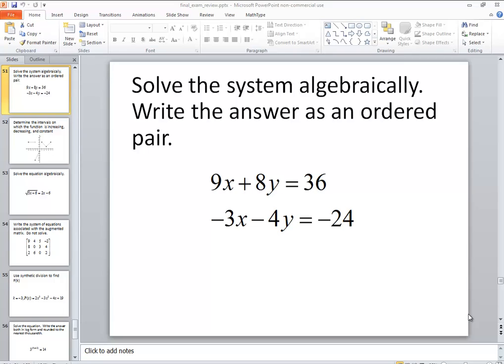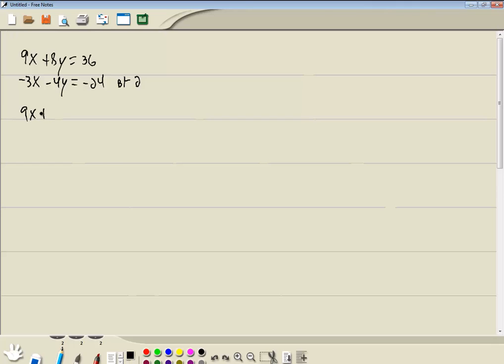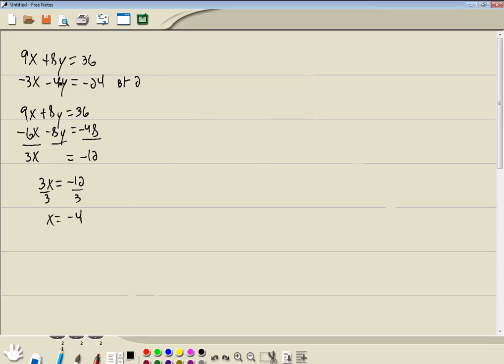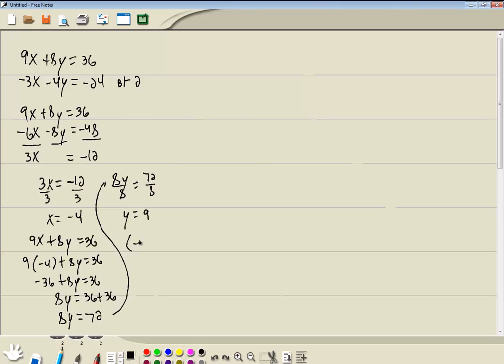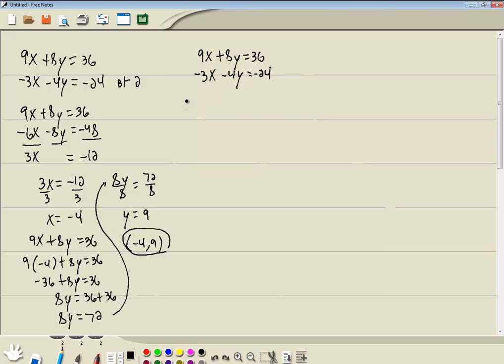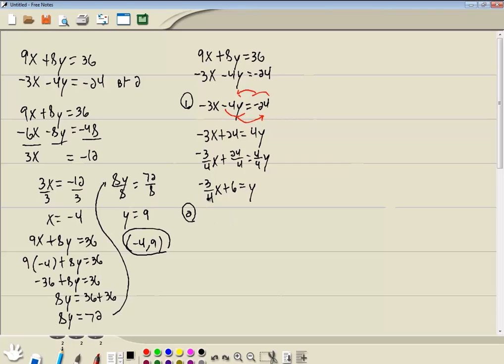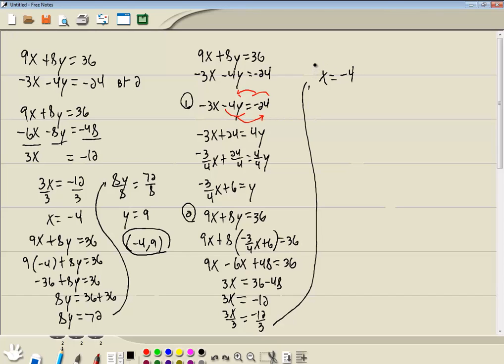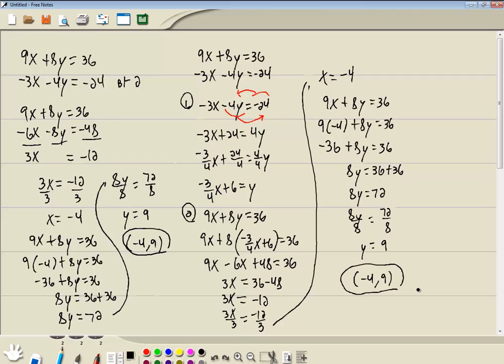College Algebra - Final Exam Review - P7122015340